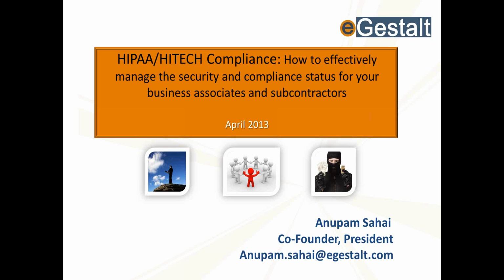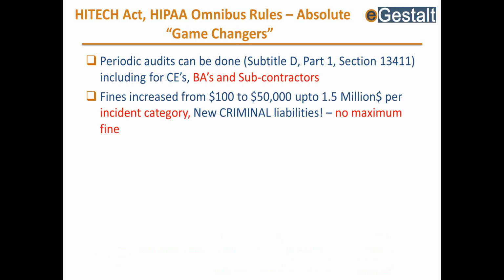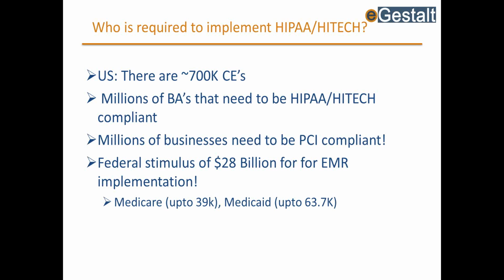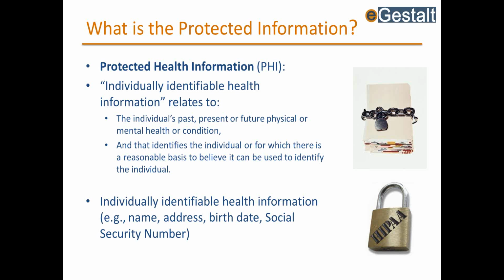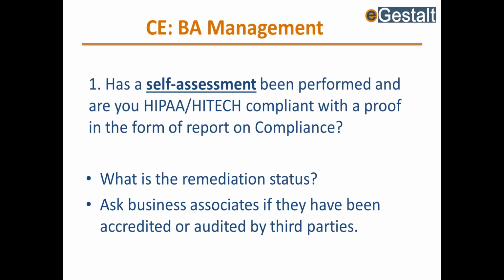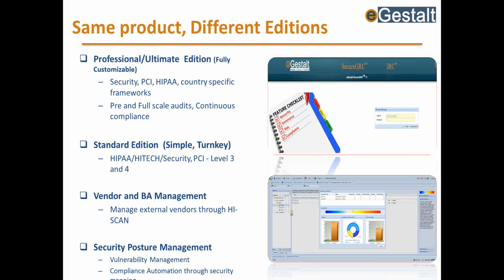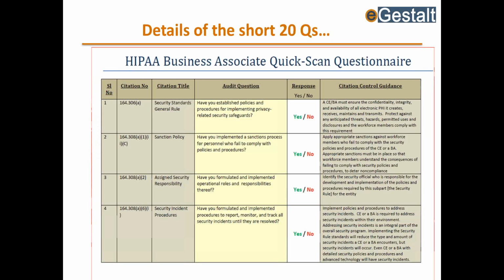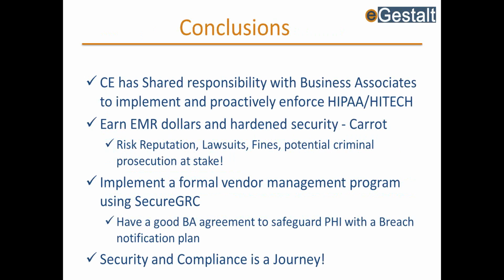HIPAA HITECH Compliance How to effectively manage the security and compliance stat